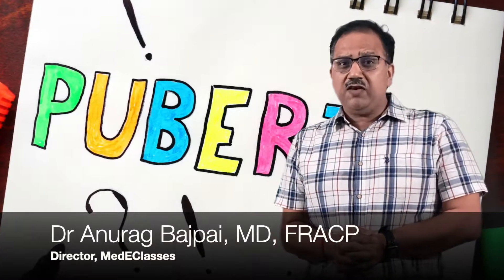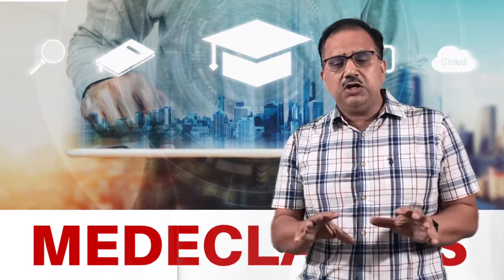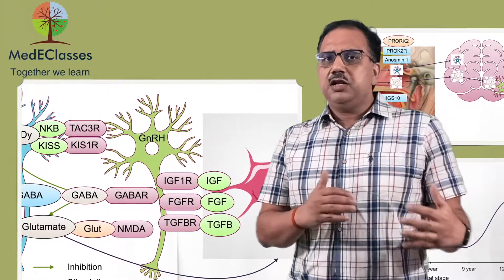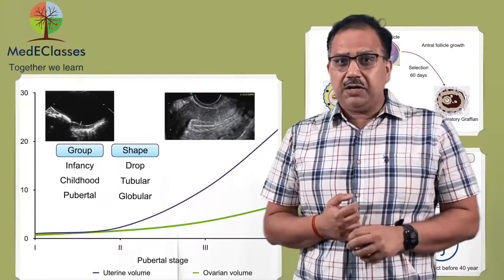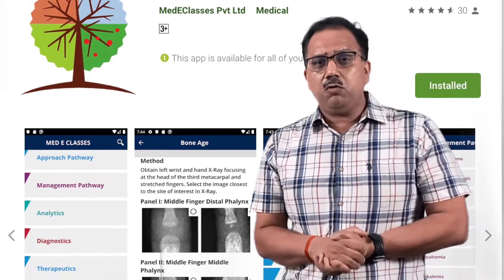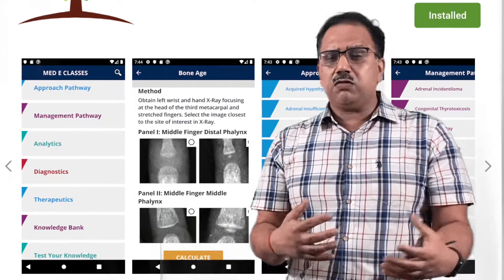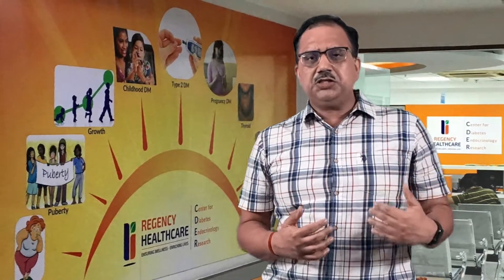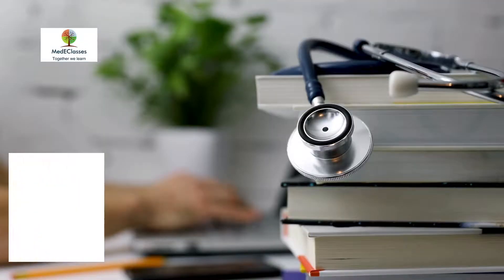MedEClasses Puberty Course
Learn about the intricacies of Pubertal Disorders with 14 modules, including animated videos, case presentations, and pre and post-test. Dr. Anurag Bajpai, MD, FRACP, SCE, Pediatric Endocrinologist, Regency Center for Diabetes, Endocrinology & Research, Kanpur, India. MedEClasses Online Fellowship in Pediatric Endocrinology.